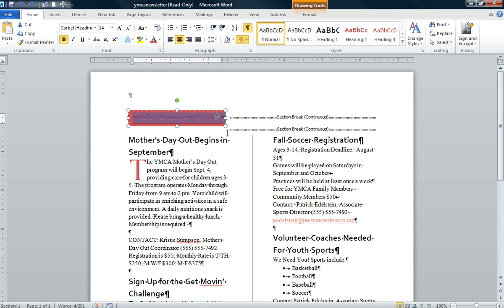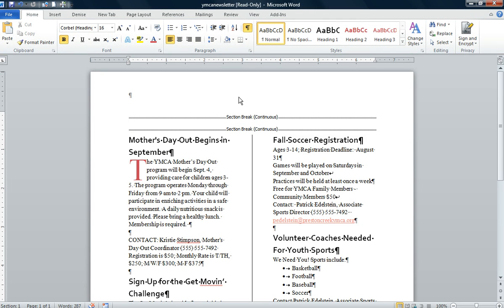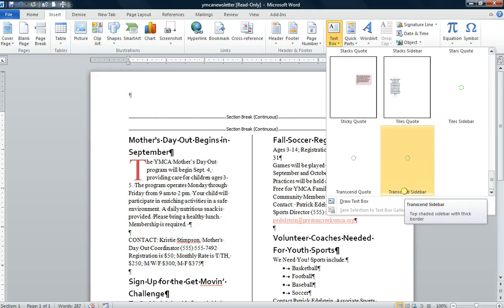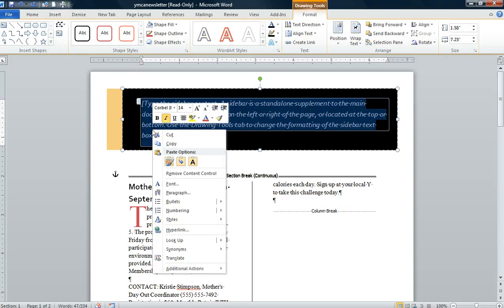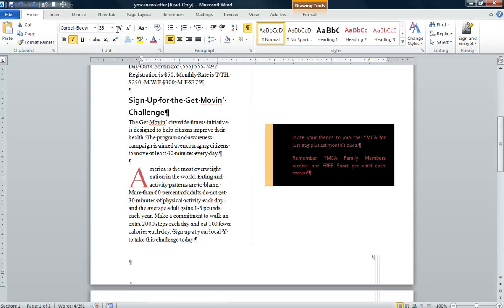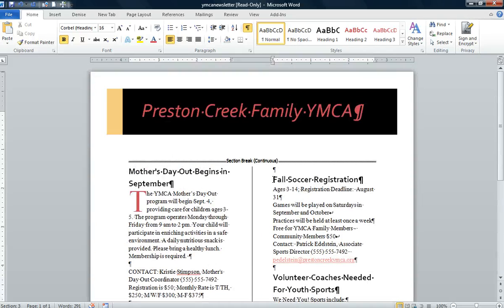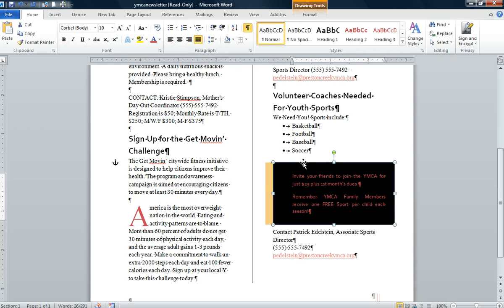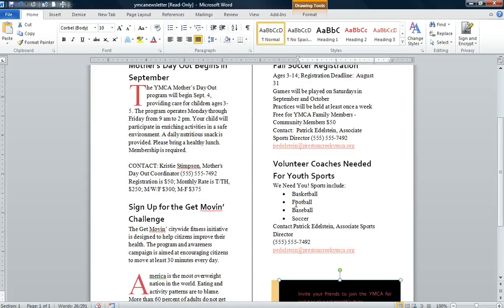Working with Drop caps and text boxes in MS Word 2010 Part 1b- Project 8-6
Working with Drop caps and text  boxes Part 1b